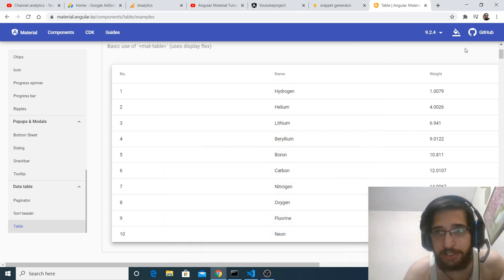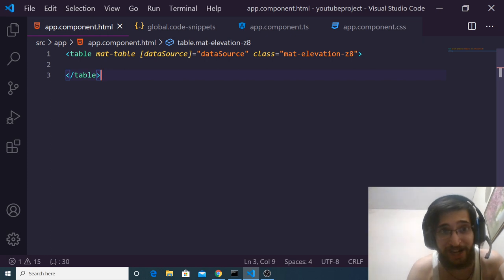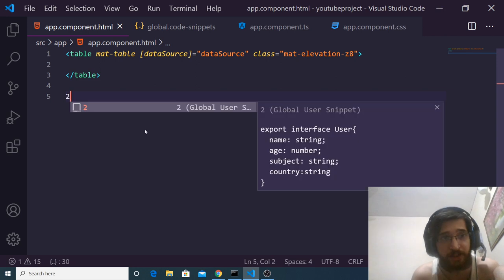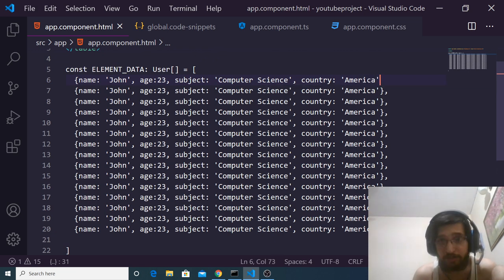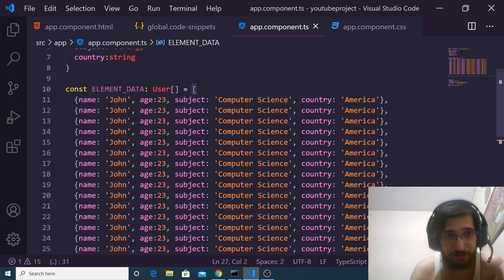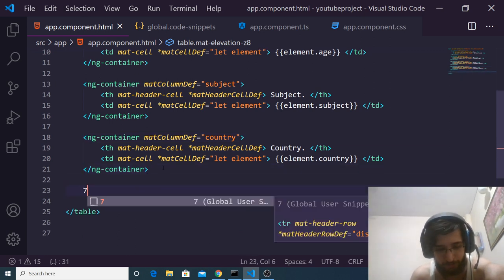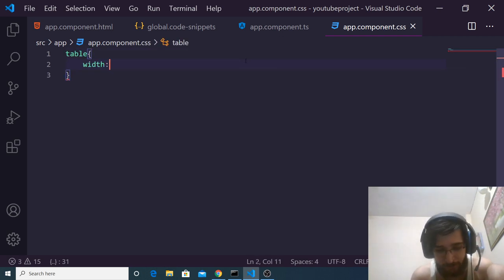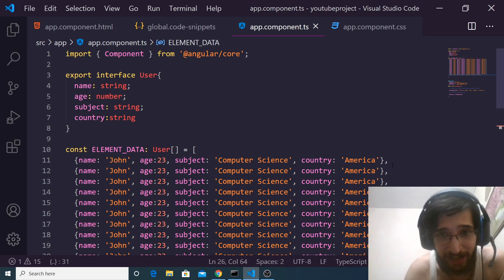Angular 9 Material Data Table Full Tutorial For Beginners Example (2020)